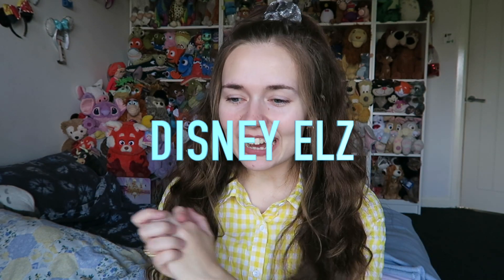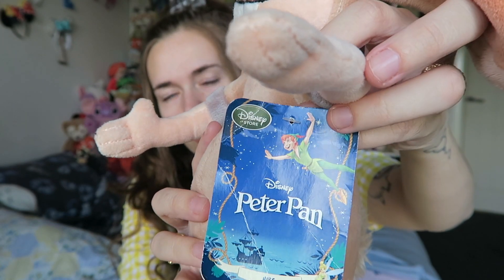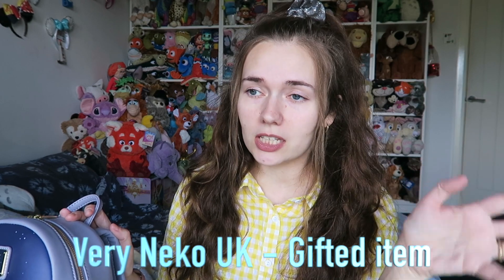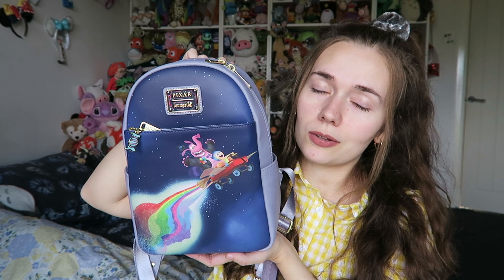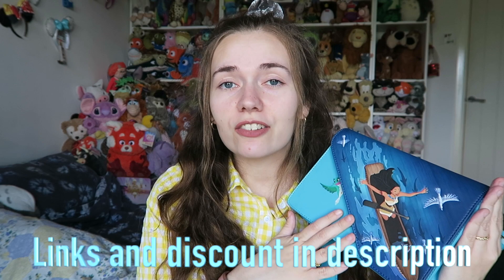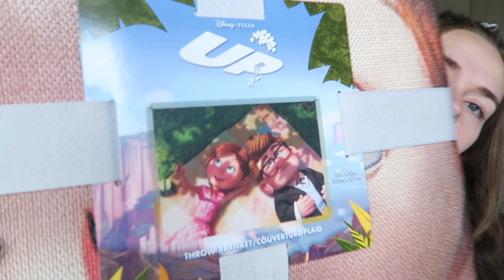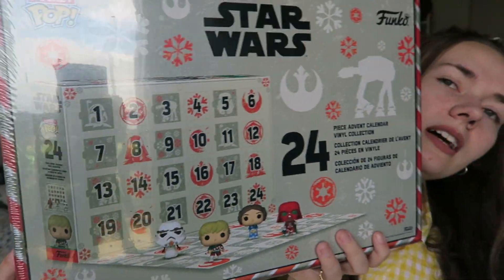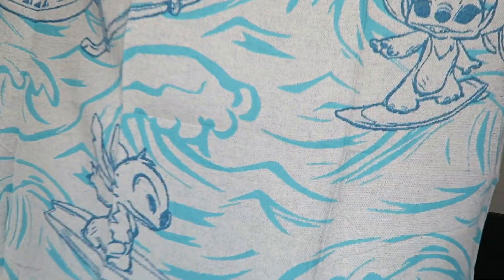DISNEY RECENT PURCHASES HAUL | Disney Elz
CHECK OUT VERY NEKO UK 💕